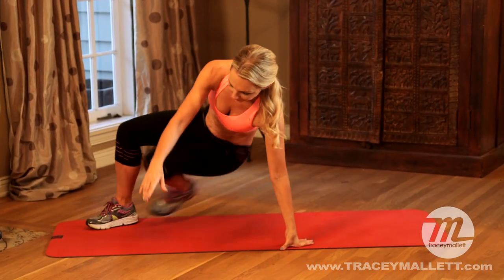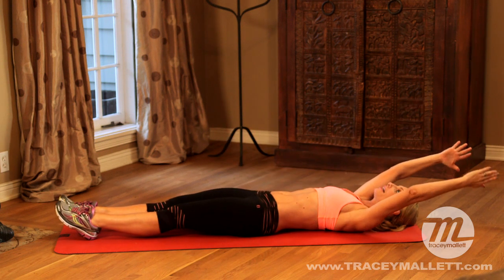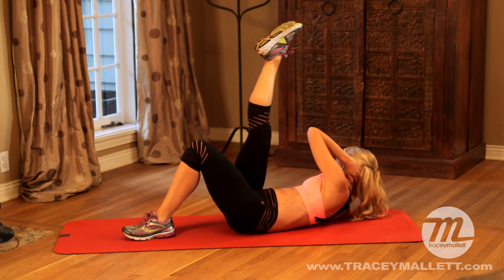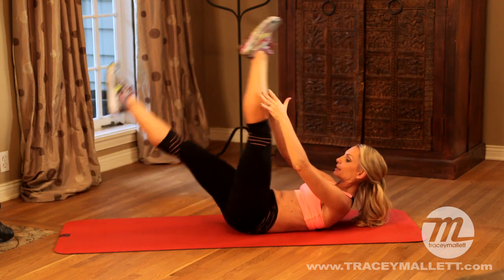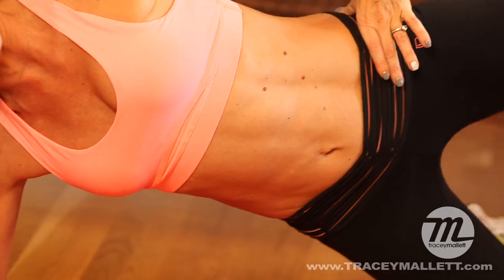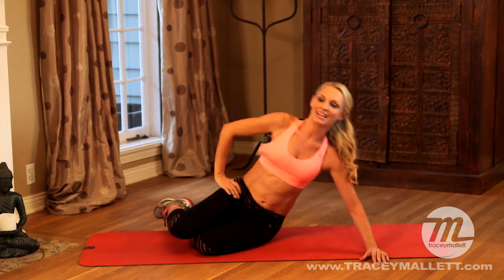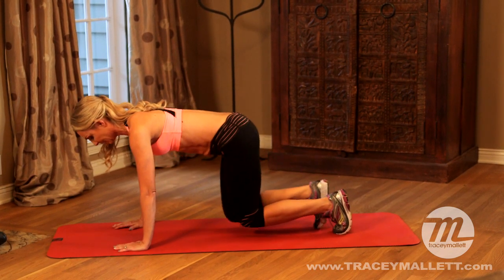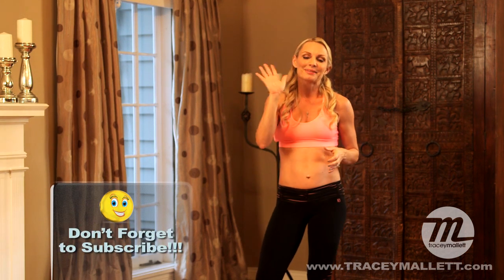Perfect Booty & Abs | Phase 2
Do you want a perfect booty & abs?

Want longer workouts, challenges & downloadable calendars?  I put 100+ workouts in there for you!

Could you use a meal plan? What about an exercise plan? What about a whole program? Thought so! Get my F.R.E.E 10 day plateau buster program

Part 2: How do you get that tones booty and awesome abs? With this video! Try these workouts with me and strengthen and tone the core and lift and tone the booty - PHASE 2!

Tracey Mallett helps you tone the midsection and blast that belly pooch!

Tracey Mallett Lifestyles trailer.

Pregnant?

About Tracey Mallett & Booty Barre:
World-renowned fitness and wellness expert Tracey Mallett continues to revolutionize the exercise world with her body changing techniques designed specifically for time-crunched individuals and her creation of the hugely popular workout, "The Booty Barre" -- a growing favorite among celebrities. With her infectious personality, well-choreographed workouts and expertise in getting the entire body fit, Mallett's roles span from television host to author to creator of a best-selling line of dance and fitness-based DVDs. Having sold over one million units to date, Mallett is an International Fitness and Wellness Expert, dancer, choreographer and Master Pilates Instructor who is teaching around the world. Mallett owns her own fitness and Pilates studio in Los Angeles, and is currently certifying trainers worldwide in "The Booty Barre" technique. She's also a certified personal trainer and a group fitness instructor through the Aerobics and Fitness Association of American (AFAA), as well as a Certified Sports Nutritionist with the National Association of Sports Nutrition (NASN), a BASI Certified Pilates Instructor, Pilates Method Alliance and a Level 1 Gyrotonic Instructor.